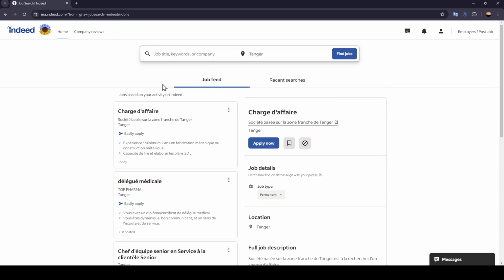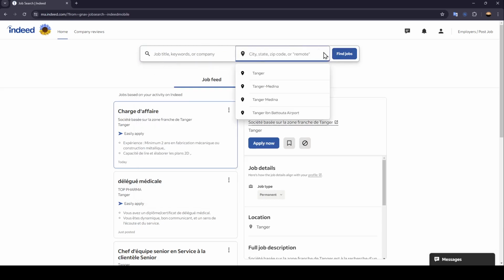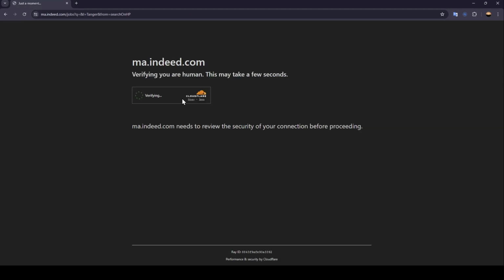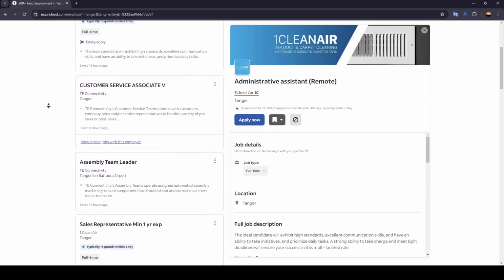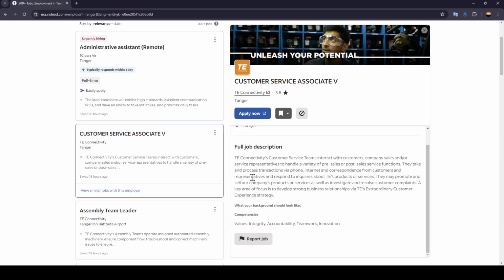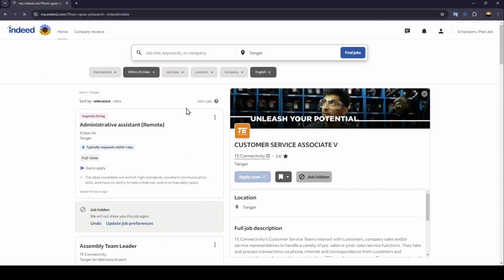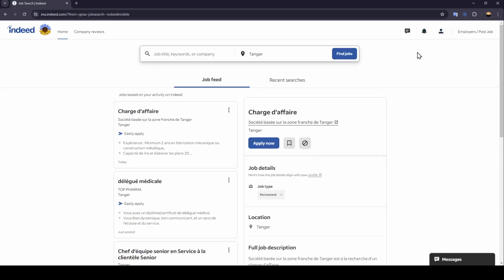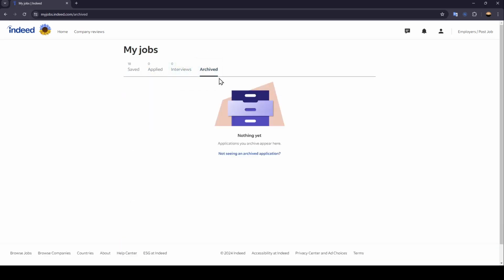How To Block Company In Indeed Tutorial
Today we talk about block company in indeed,indeed,indeed job search,how to block company in indeed,indeed tutorial